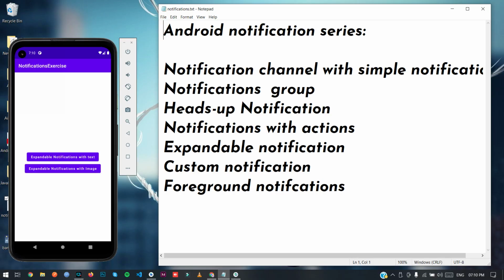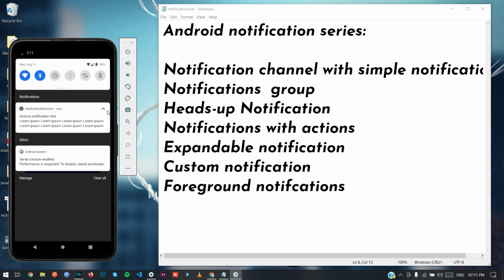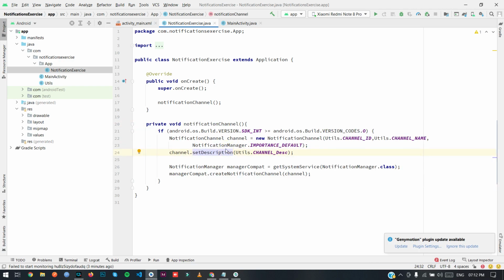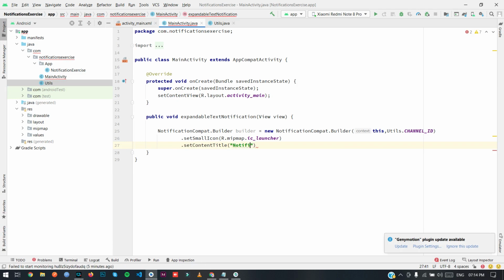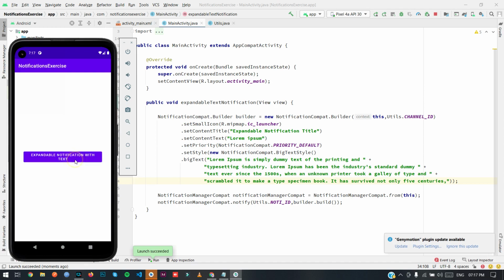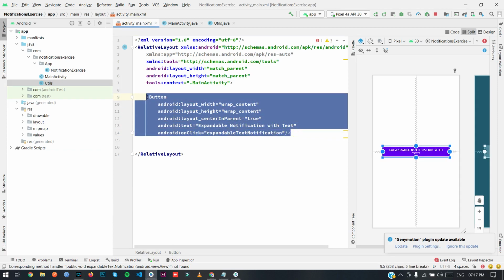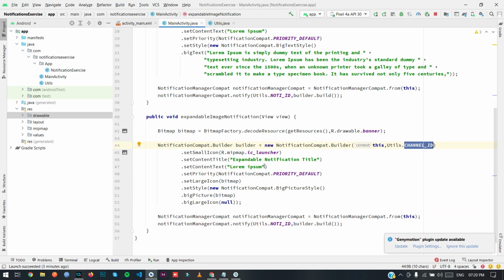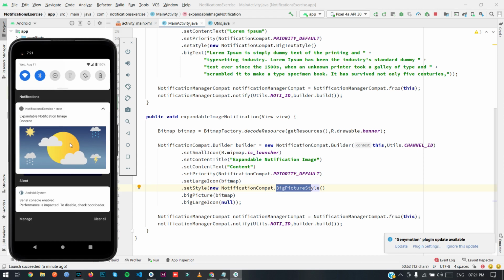Expandable Notification with Text and Image in Android Studio Latest Part 5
7. Custom notification
8. Foreground notifications